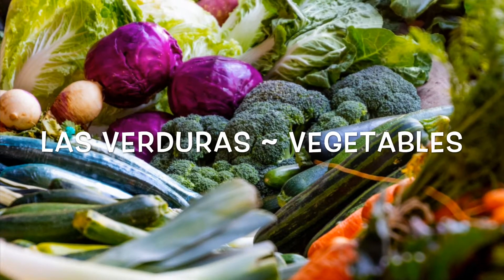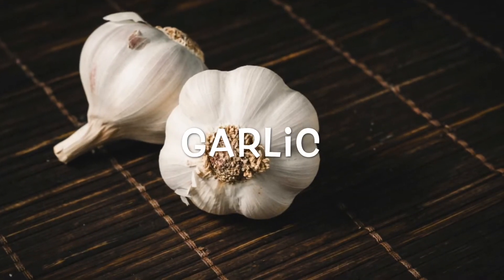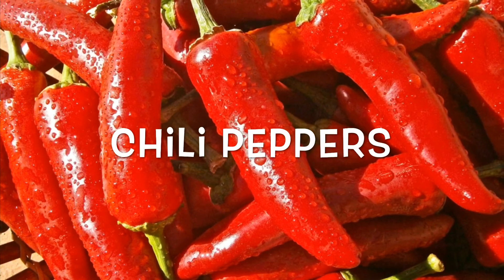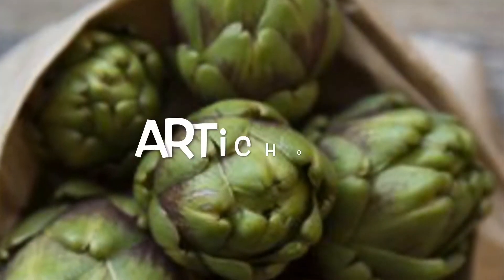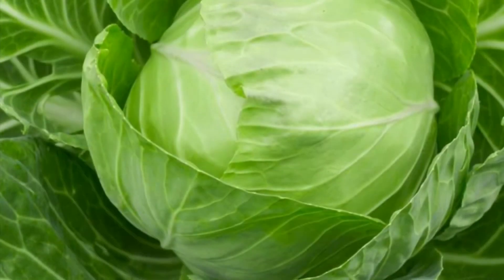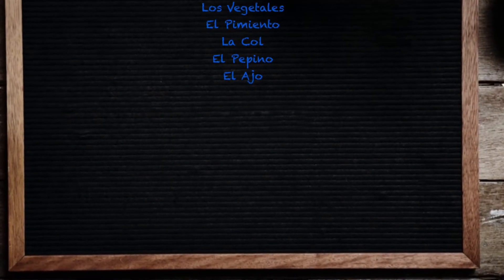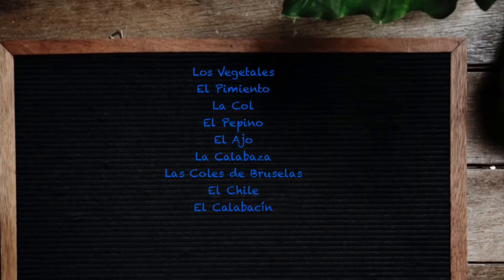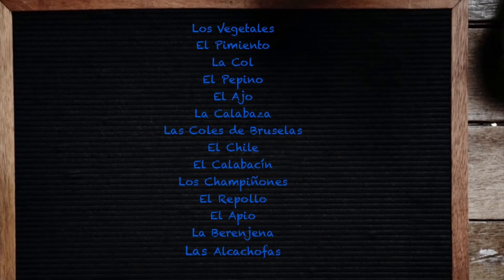Spanish Lesson #13 Las Verduras ~ Vegetables (part 1 of 2)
This is Spanish Lesson #13  Las Verduras ~ Vegetables  (part 1 of 2) Watch this video as many times as you need and write the information given  on your notebook then go to my next class. It’s that easy!